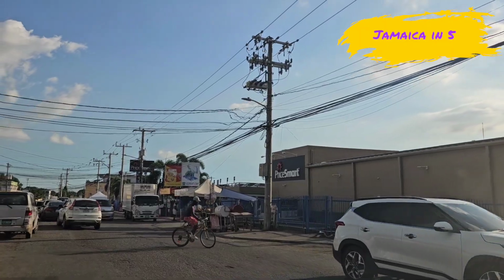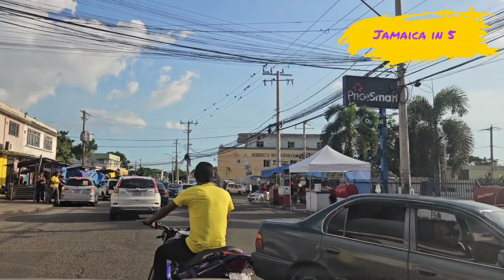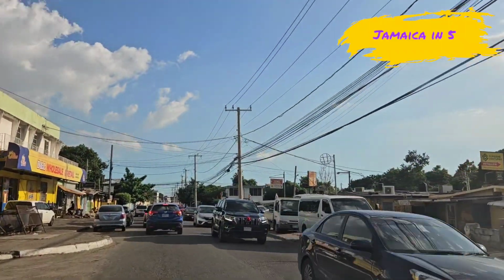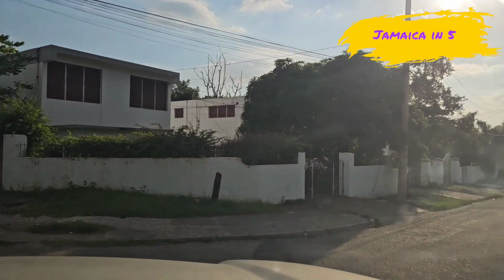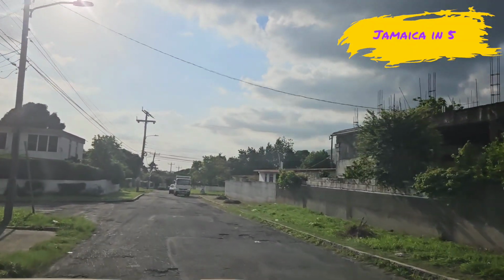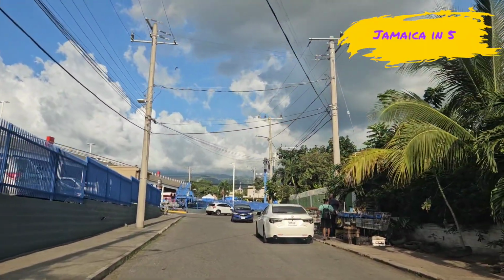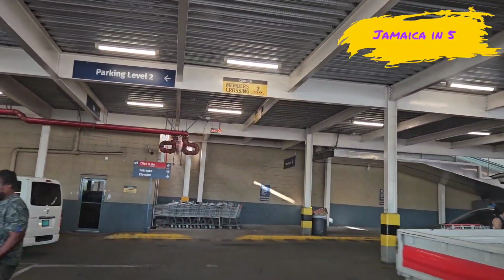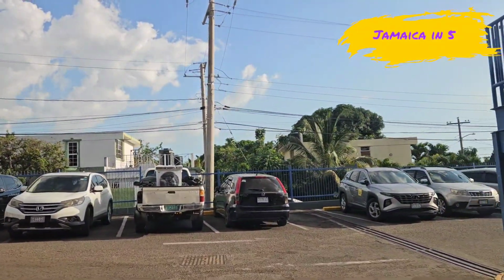New Entrance Pricesmart Kingston Jamaica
A narrated driving tour New Entrance Pricesmart Red Hills Road Jamaica